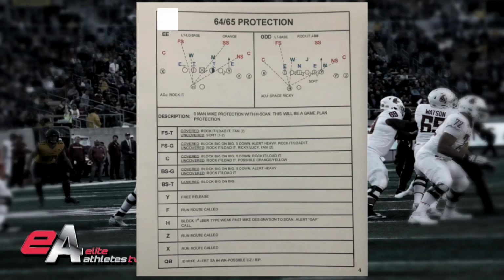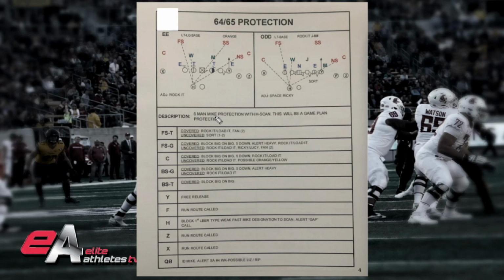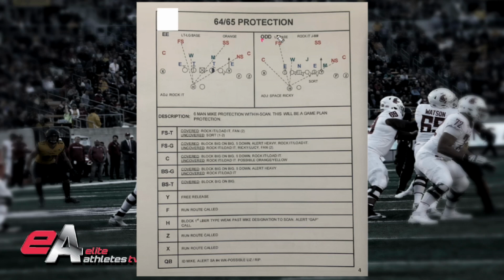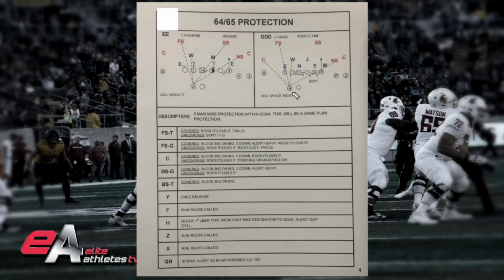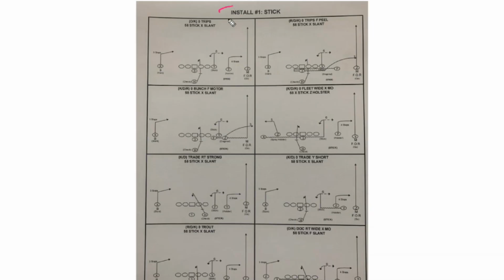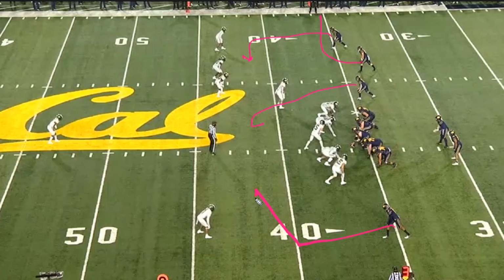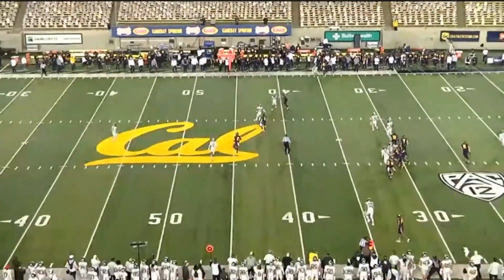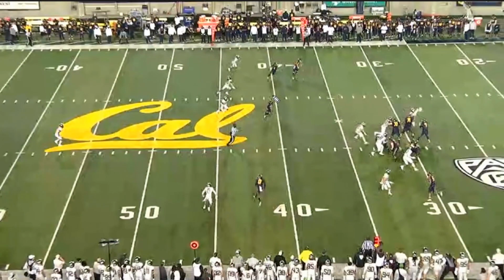Quarterbacks Protect Yourself: Hot Throws: What Are They? When Do You Use Them?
Formulating your plan to deal with Unexpected pressure is important.  For QB's, built in hot concepts are key for success!

We got a viewer question about hot concepts.  I talk about it all the time when I'm drawing up plays when I'm installing here on the channel. And a viewer wrote:
"Hey, coach, I keep hearing you talk about Q or hot. I think I know what that is. But could you make a video and explain it in more detail?"
 Great question, Nick. Essentially, for a quarterback when you're hot, or when you're throwing hot, it means the defense is bringing more guys, then you can block. Now I have already done a video about pass pro about the half man half slide concept.
We'll go into pass pro a little bit right now from the Denver Broncos 2017 playbook.
The big thing you need to understand about pass protections is how many guys you have to protect. NFL playbooks have a lot of different variation within their plays, but we're just going to use Half Man Half slide protection. I've talked about it here at elite athletes TV before.
In half man half slide from your first uncovered lineman, you're going to slide. What do you have to be alert for? You have to be alert for them bring two more guys that the offensive line is not picking up.

You have to have a plan. And that plan involves having a hot throw. As a quarterback, knowing where your hot routes are, is incredibly important. A lot of routes today in modern football have hot routes or hot throws built into the route. They also have something called sight adjust, but that's a different video and we'll get into that later. If there is a free hitter coming at the quarterback, or an unblocked man, then you have to have a way to replace that free hitter with the football and that's where hot routes come in.
So as a quarterback check that you're thinking where's the easiest throw? Where's the easiest hot and how do I get myself out of pressure. The key takeaway here is when they're bringing pressure, you have a plan, know where your hot throws are and execute to get the defense out of pressure. Give me a thumbs up and hit that like button down below especially if you understand now what hot throws are all about and you're learning how to develop a plan as a quarterback to keep yourself protected and move the sticks. Then leave me a comment just like Nick, if you have a great comment, we'll make you a video. So now you know how to get yourself out of trouble. With a defense brings pressure just wanted to give you the quarterback training, improve your football skills and help you manage the game better from the pocket.